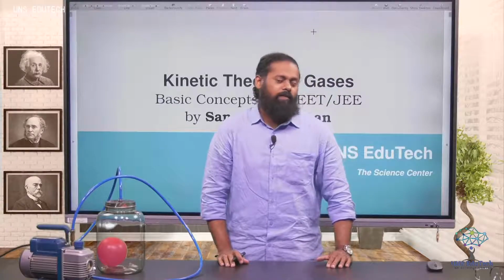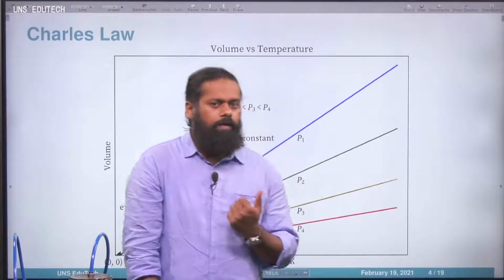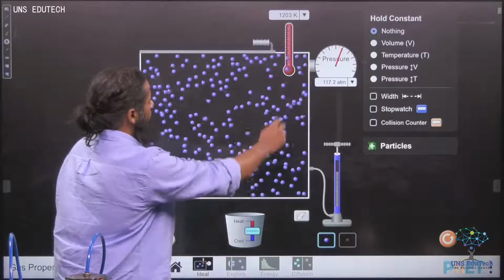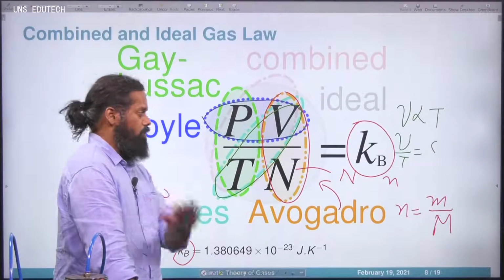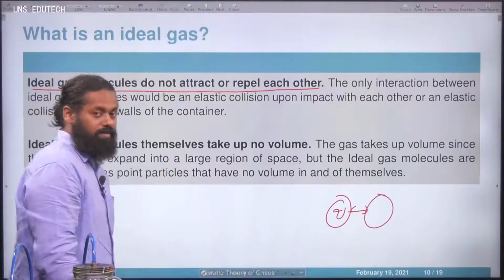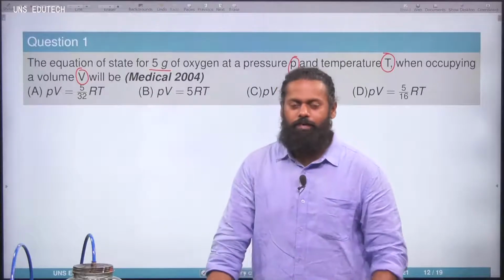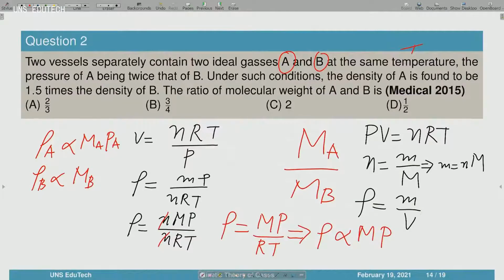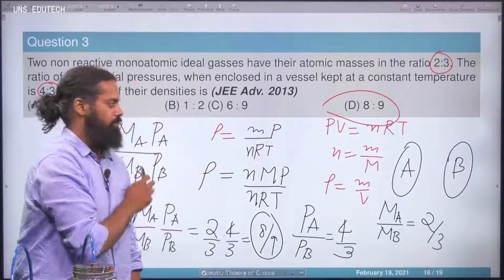Class 11 Physics "Kinetic Theory of Gases" Live Class from IIT ian's UNS EduTech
0:00 - Introduction of Kinetic Theory of Gases
2:00 - Boyles Law Demonstration
11:35 - Charles Law Demonstration
18:58 - Gay-Lussac's Law Animation based Demonstration
53:04 - Kinetic Theory of Gases -Problem 1
59:03 - Kinetic Theory of Gases-Problem 2
1:08:00 - Kinetic Theory of Gases-Problem 3

Live Class from IITian's UNS EduTech on Kinetic Theory of Gases
Basic Concepts for NEET/JEE /Board Preparation
by Sanal K Mohanan